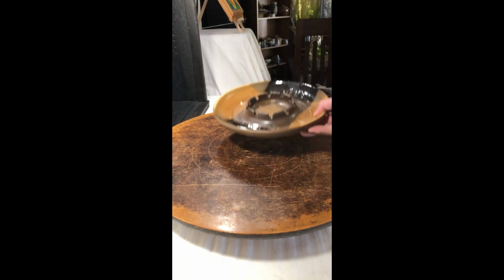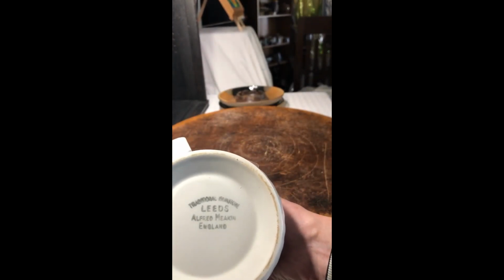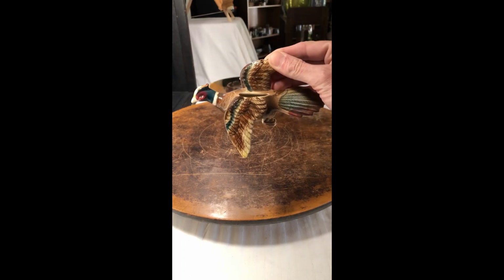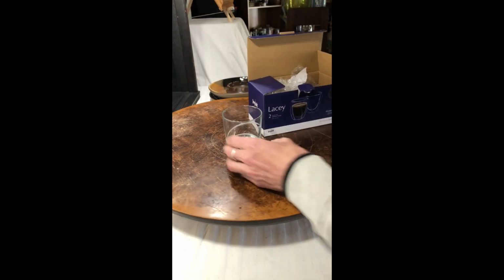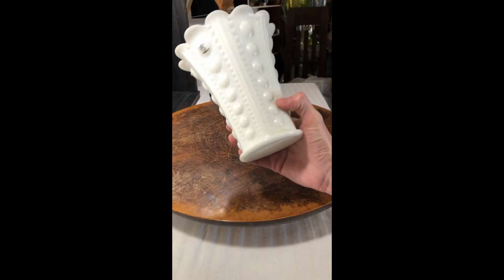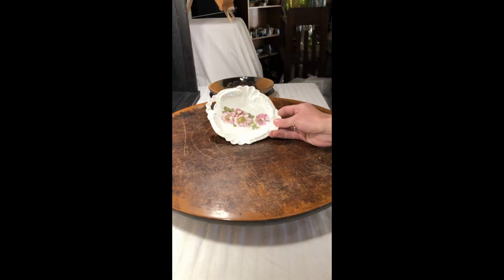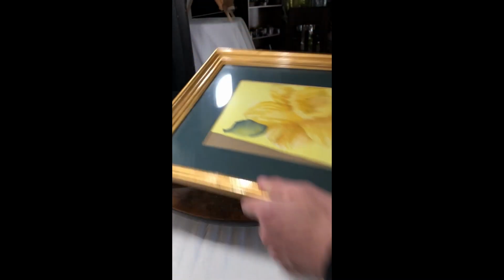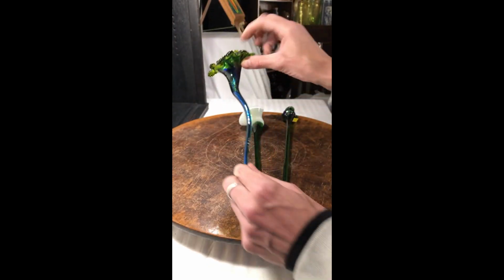Treasures aren't just for pirates New finds!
for new finds. The May 2023 shop sale is coming soon. I hold new sales every first Tuesday of the month. Come and see what is available to remake your home.